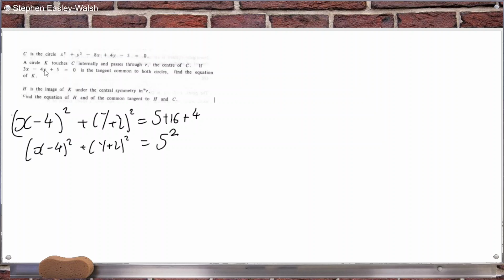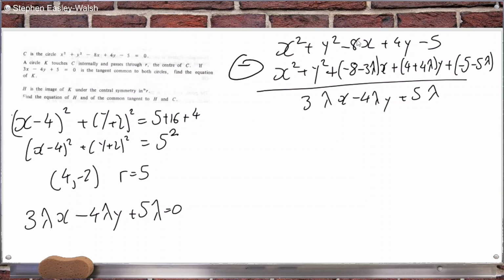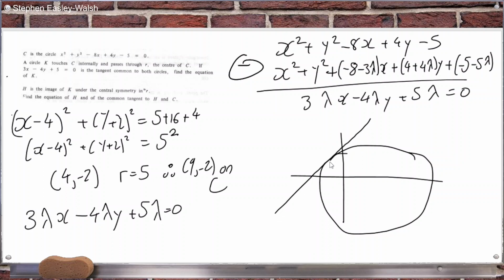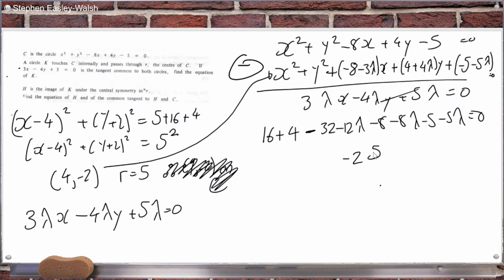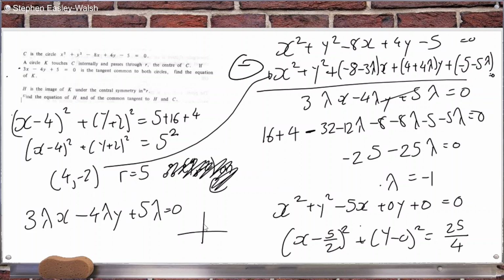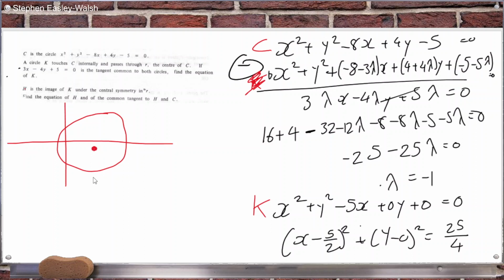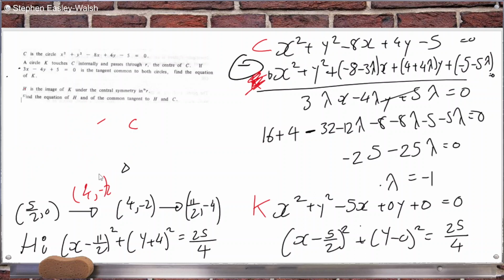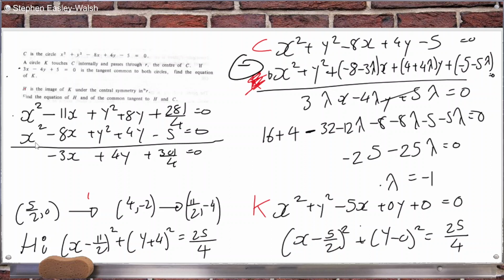Leaving Certificate Examination 1984 Mathematics Paper 1 Higher Level Question 5